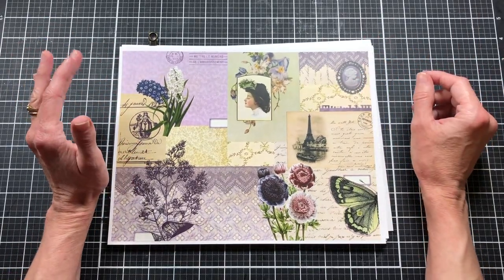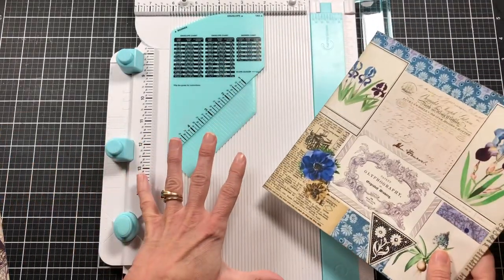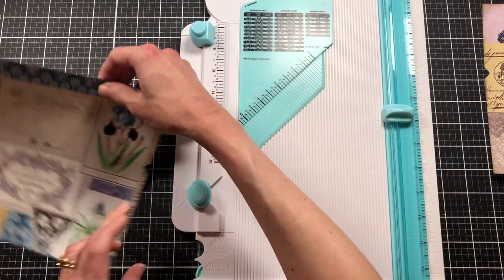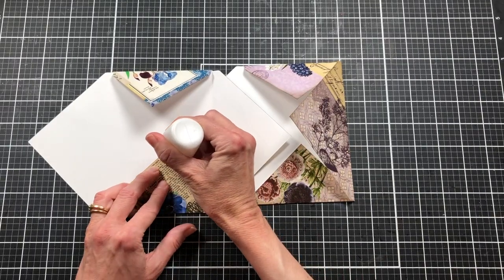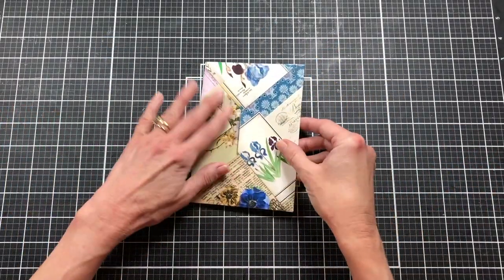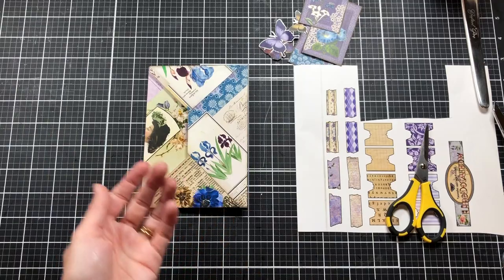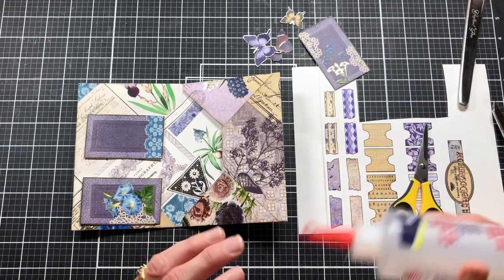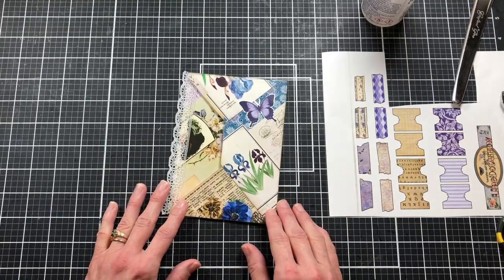Craft With Me: Freebie Share Saturday #2 Mini Envelope Folio Tutorial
Craft along with me using this week's freebie share. I am creating a mini envelope folio. This will be a great addition to my upcoming journal.
Line Dot Arrow Facebook Freebie
Or you can find Line Dot Arrow’s freebie here as well

0:00 Introduction and Envelope Making
14:00 Folio Construction